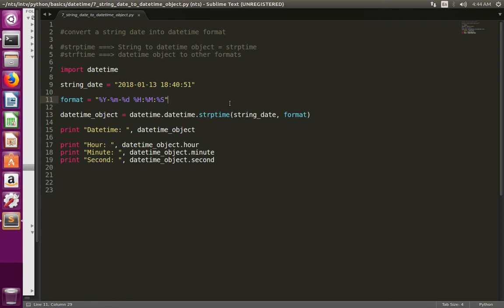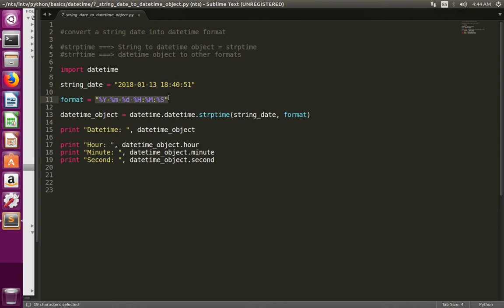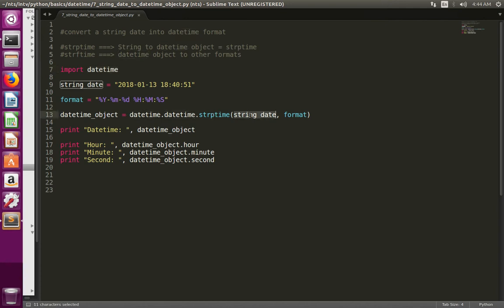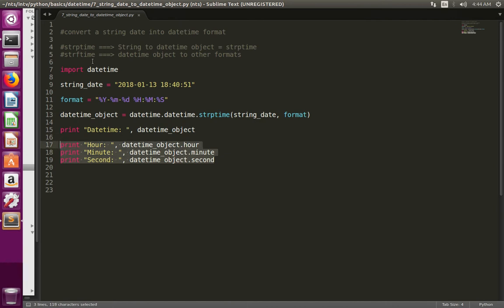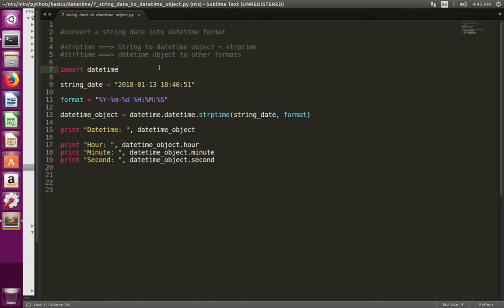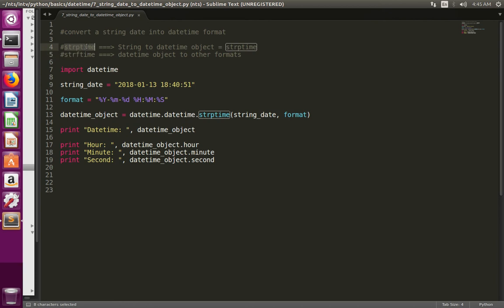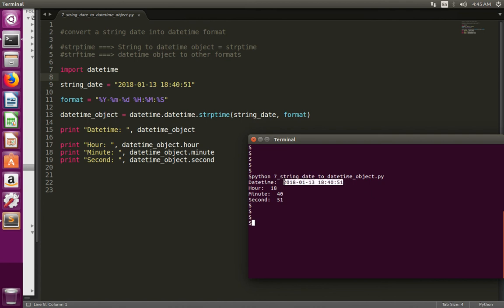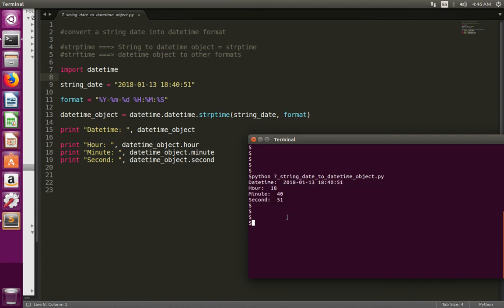Python Convert String Date into datetime Object format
strptime === String to datetime object = strptime
strftime === datetime object to other formats

import datetime

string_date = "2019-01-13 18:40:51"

format = "%Y-%m-%d %H:%M:%S"

datetime_object = datetime.datetime.strptime(string_date, format)

print "Datetime: ", datetime_object
print "Hour: ", datetime_object.hour
print "Minute: ", datetime_object.minute
print "Second: ", datetime_object.second